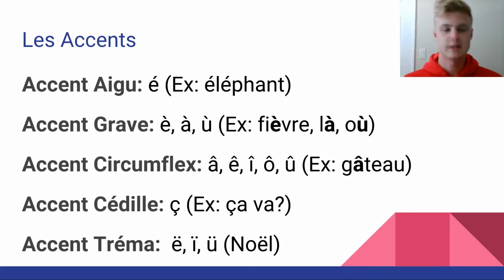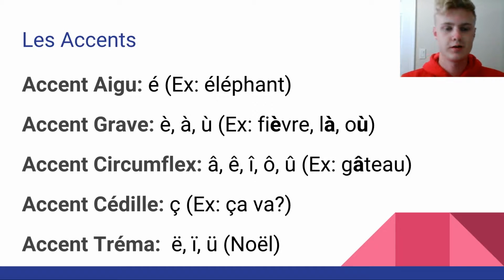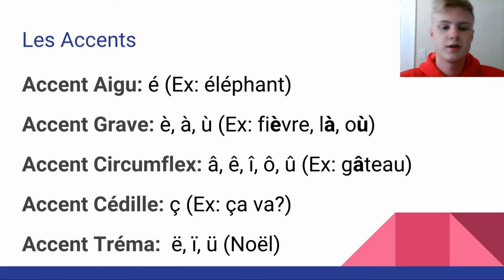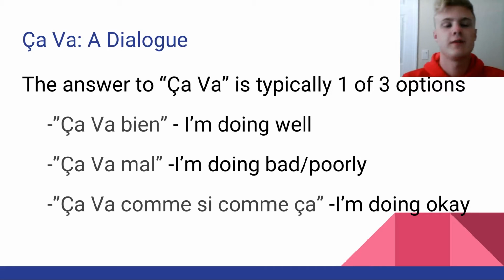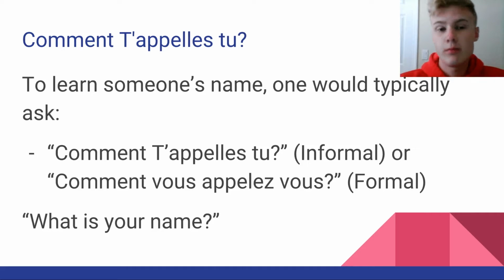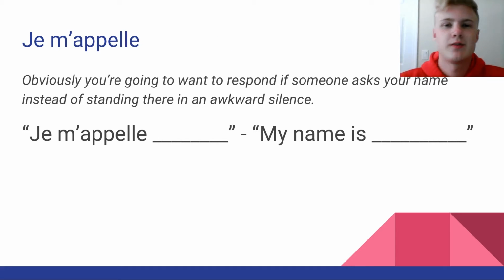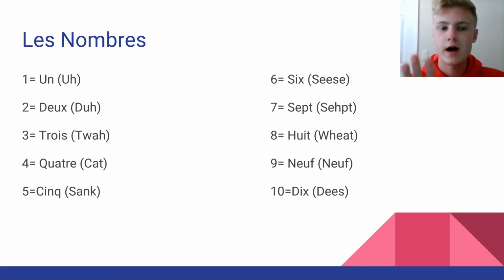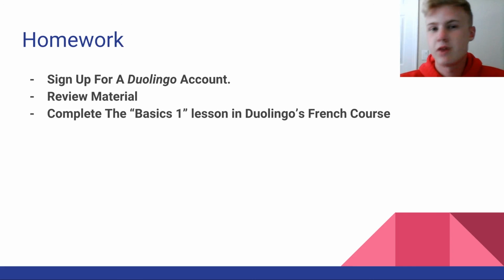French 1 Lecture Week 1